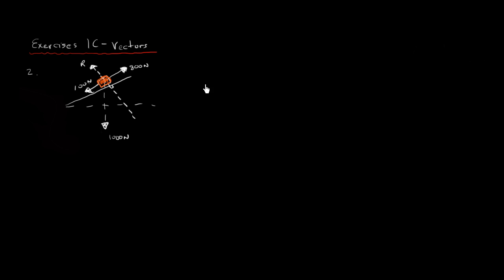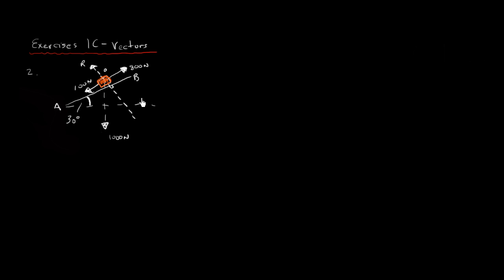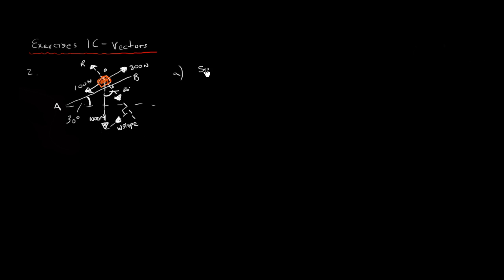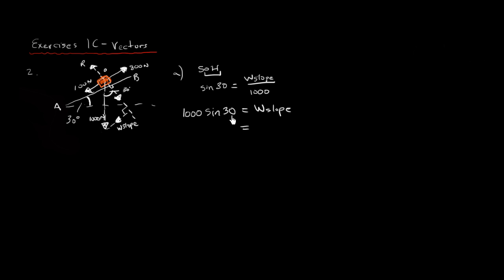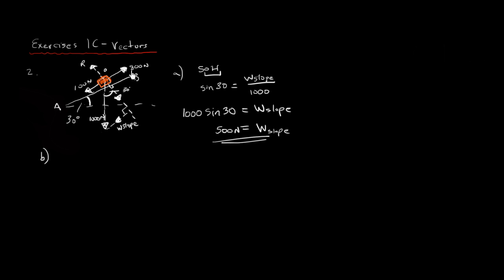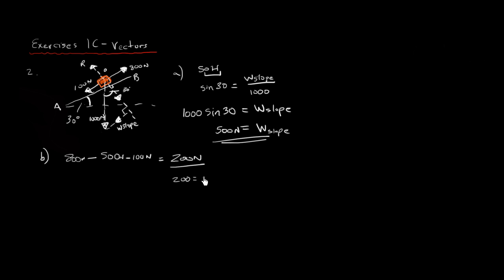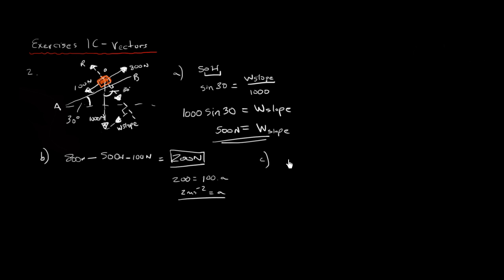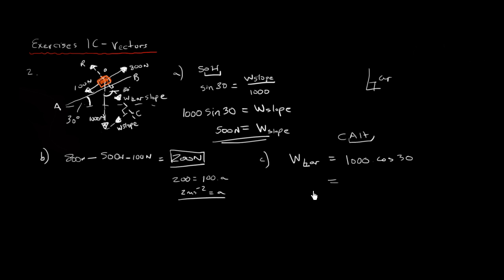AS physics - exercises 1C vectors sheet q2.mp4